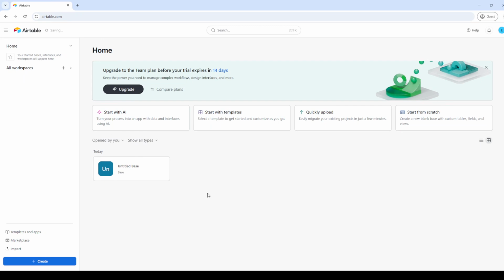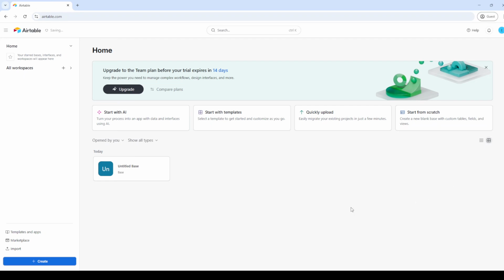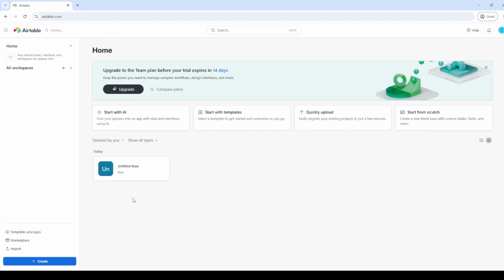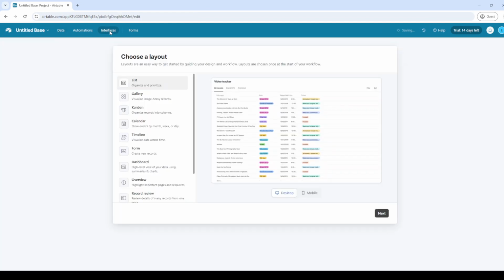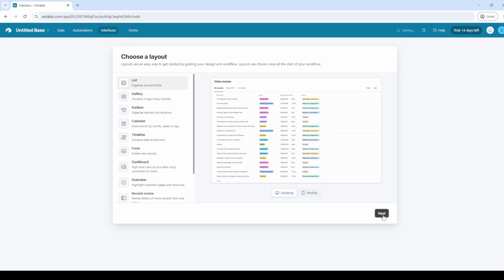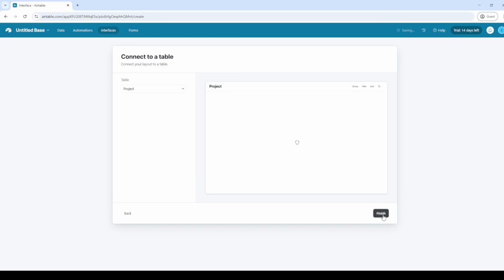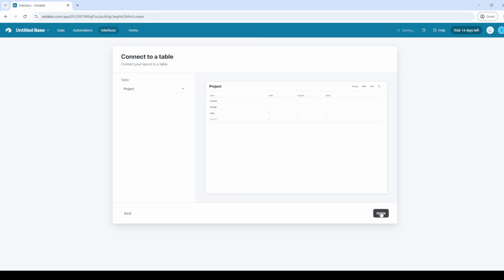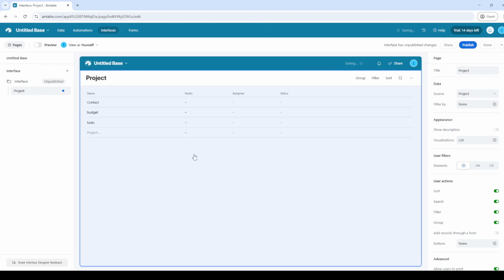How to Use the List View in Airtable Interfaces [2025 Full Guide]